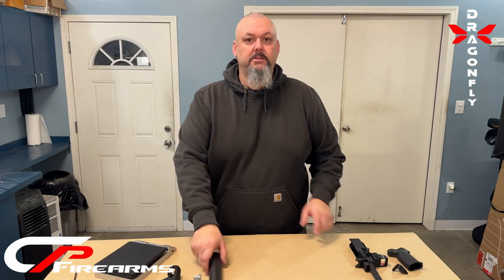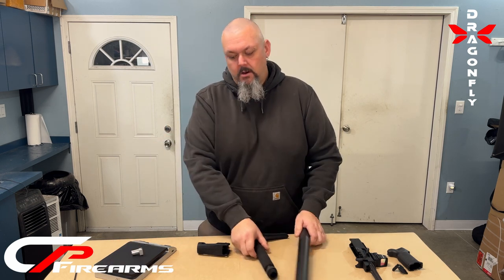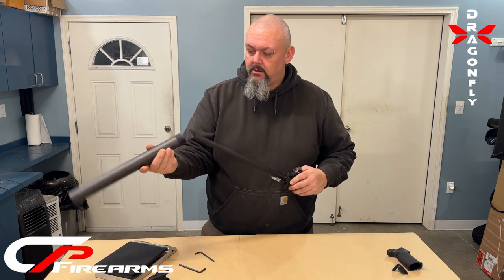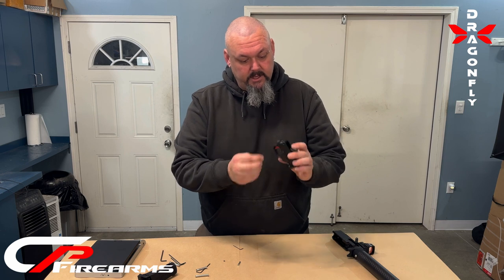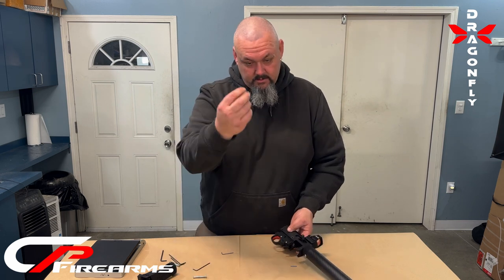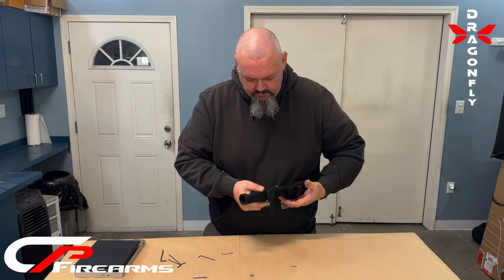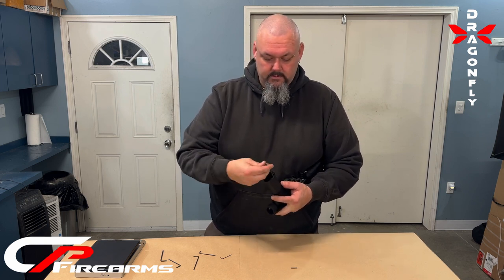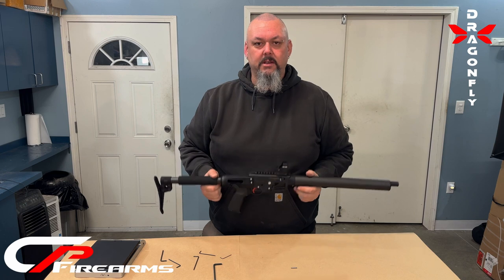CP Firearms Dragonfly Assembly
In this video you'll see the assembly of the CP Firearms Dragonfly Kit.